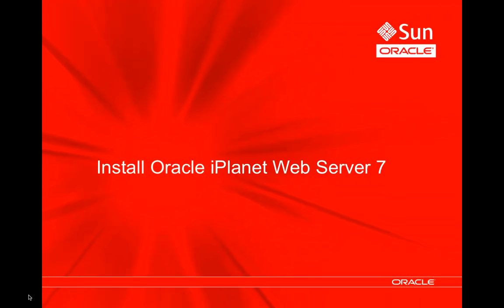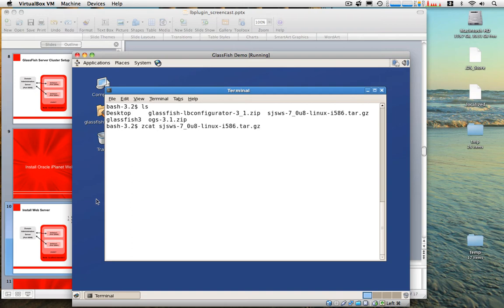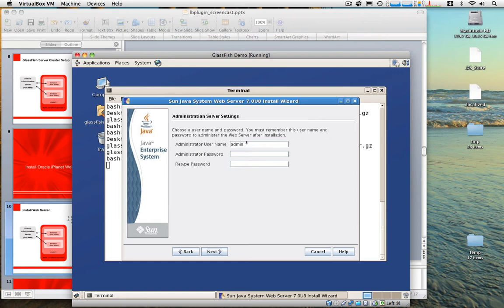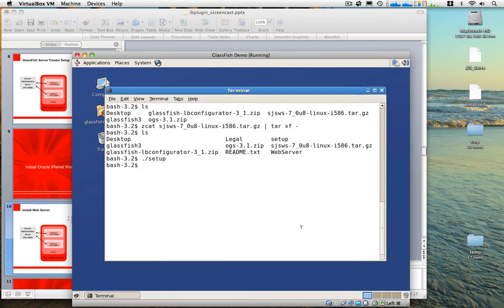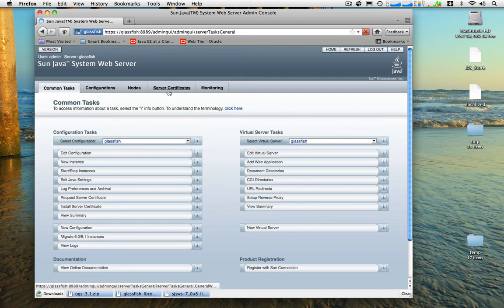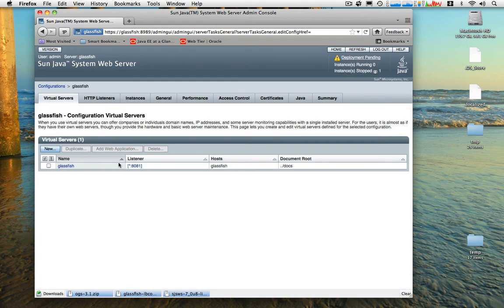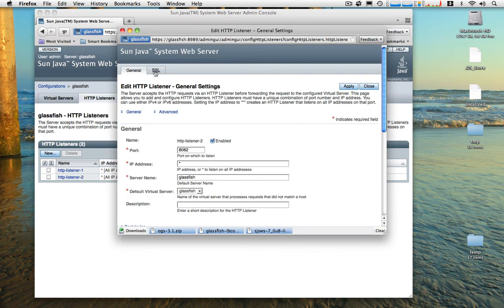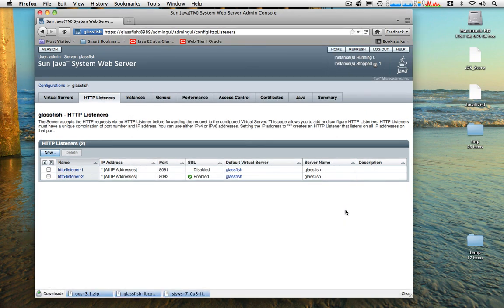GlassFish Server Load Balancing [Part 3 of 5 - Web Server Setup]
Part 3 of the GlassFish Load Balancing Series provides a set of steps for installing and setting up the Oracle iPlanet Web Server to host the load balancer plugin